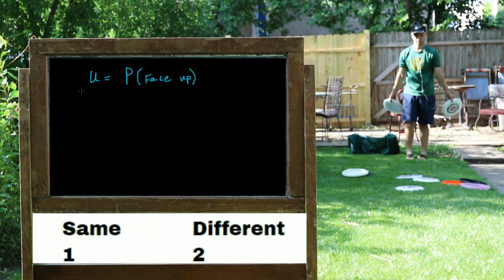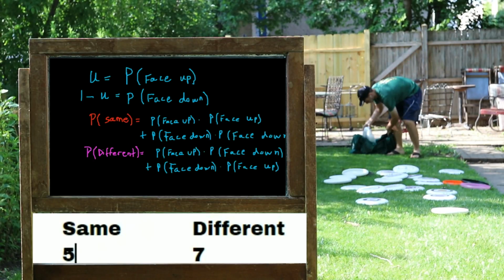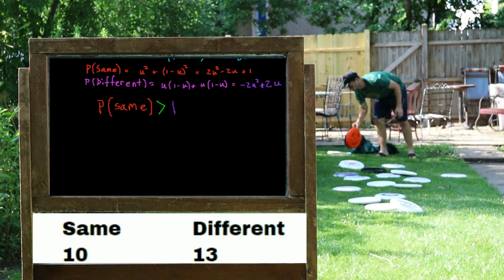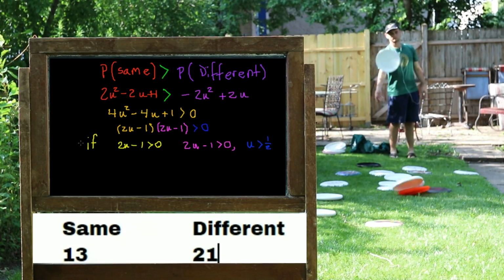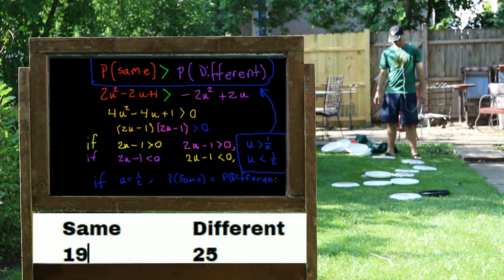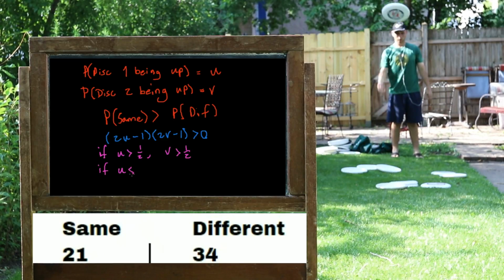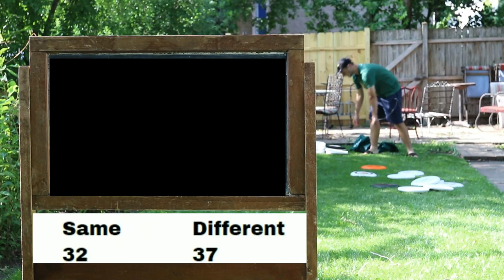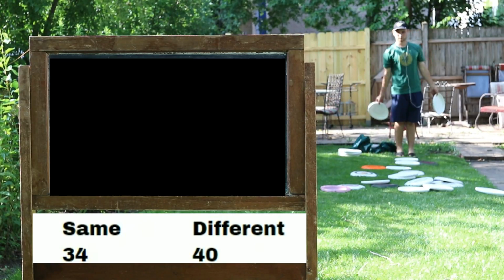The Disc Flip in Ultimate Frisbee Probability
In the sport Ultimate Frisbee, the sides and pull (Frisbee version of a kick-off) are determined by a disc flip. Two players flip two discs. If they face the same direction, they're "same." If they face opposite directions, they're "different."
Here, we're going to do some probability and experimentation to see whether you should call "same" or "different" to win the flip!